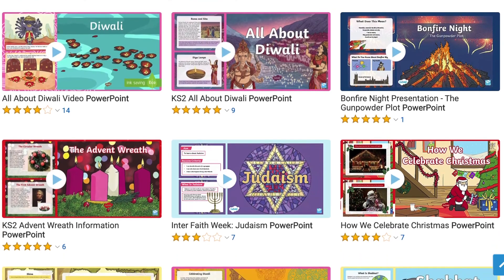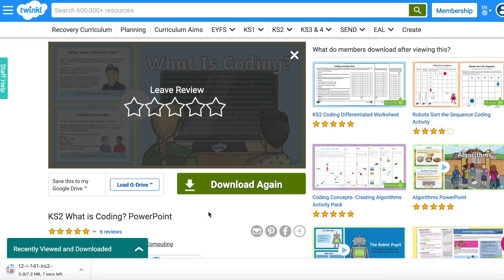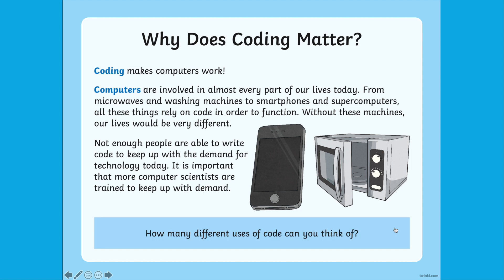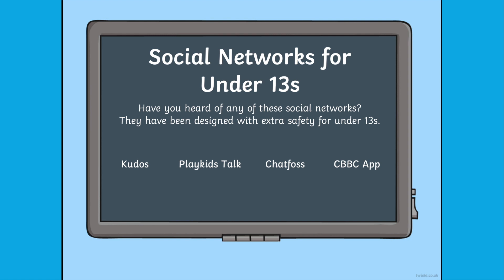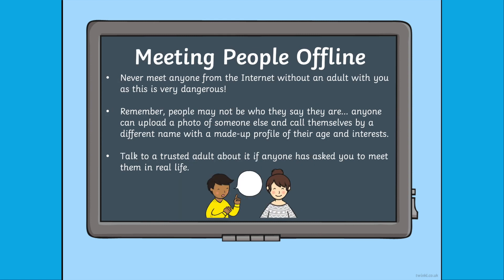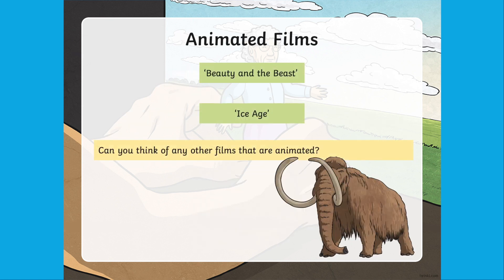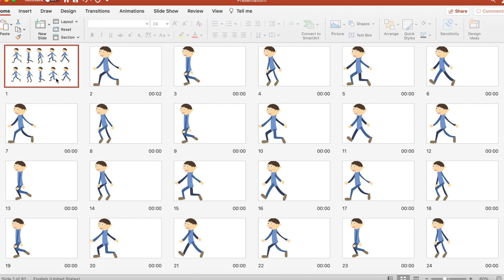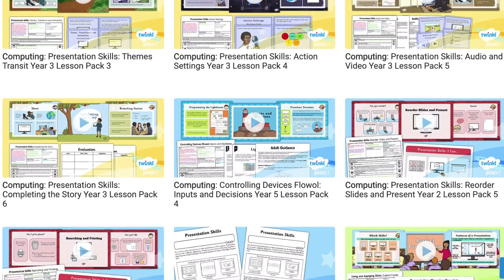Top Tips for Teaching Computing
Computing can sometimes be a tough subject to tackle, using these powerpoints will really help with your next computing lesson!
KS2 What is Coding? PowerPoint